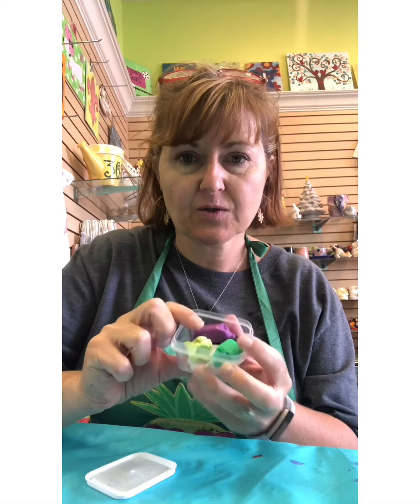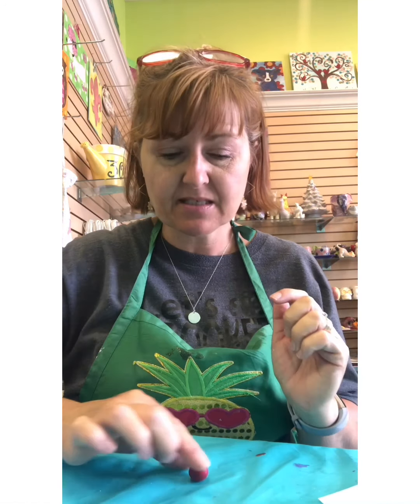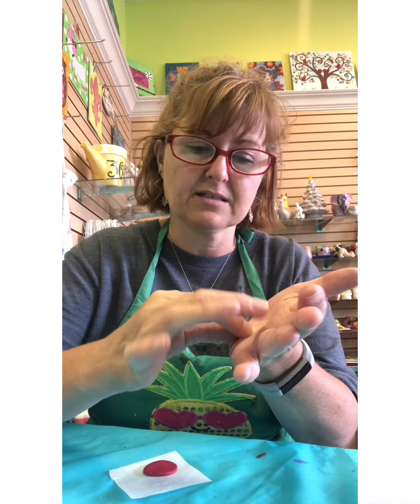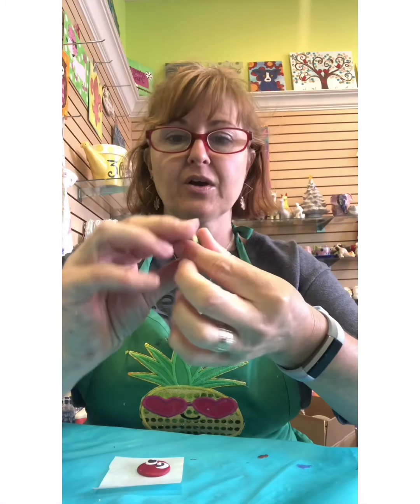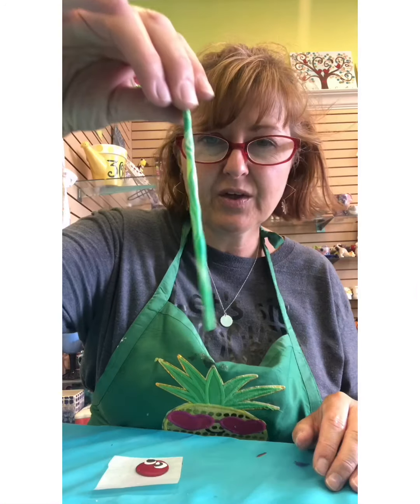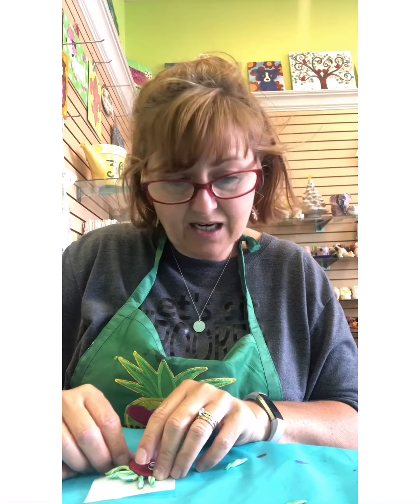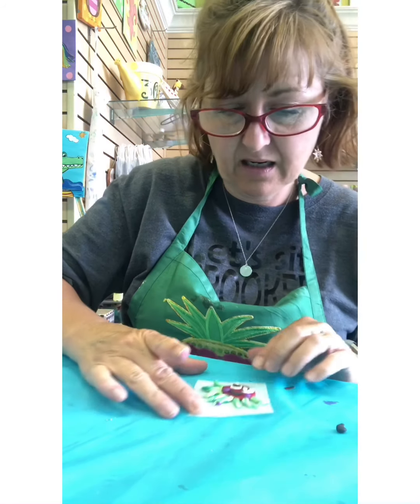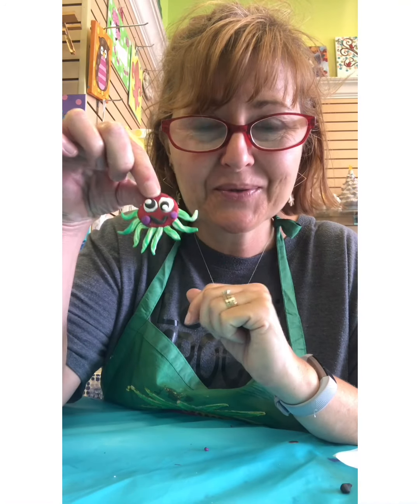Sculpey Octopus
Under the Sea Camp